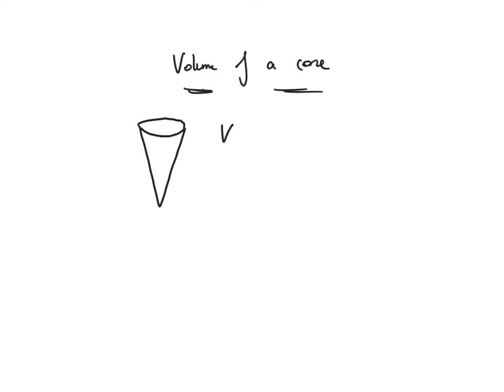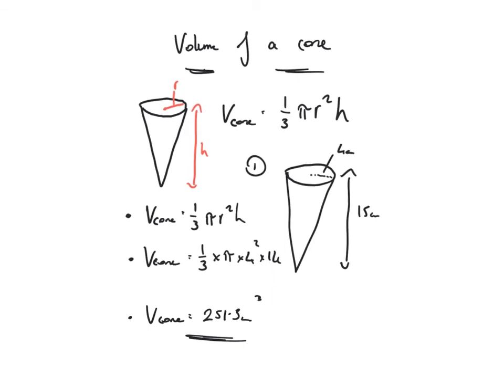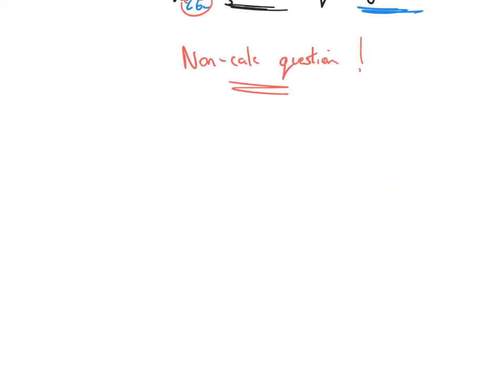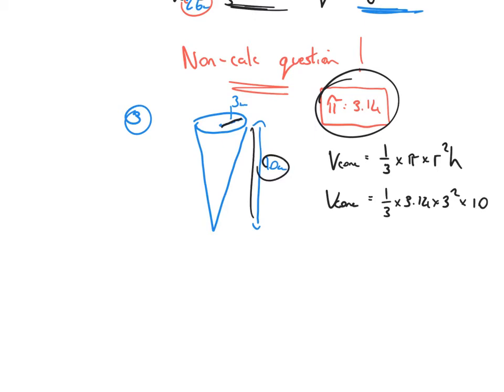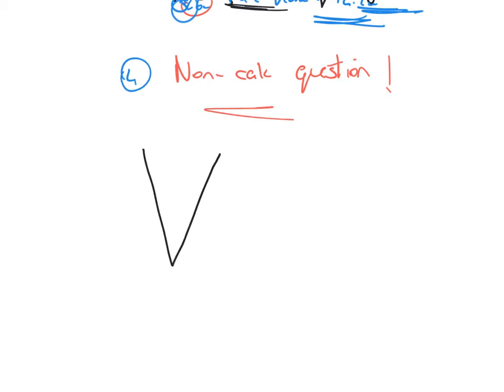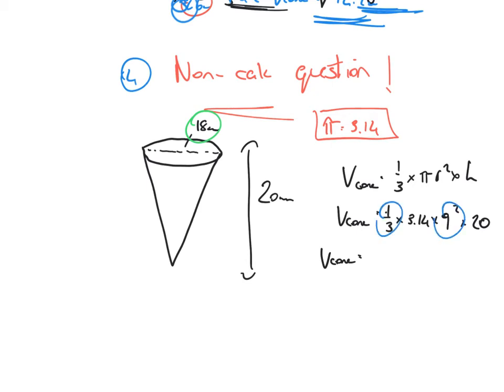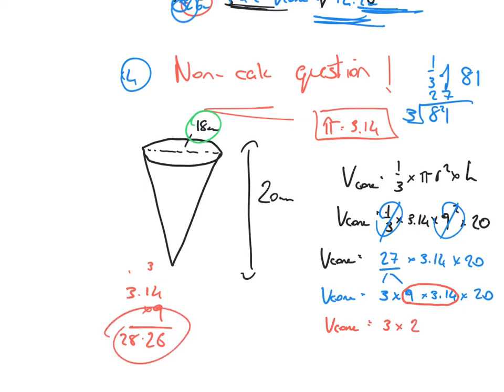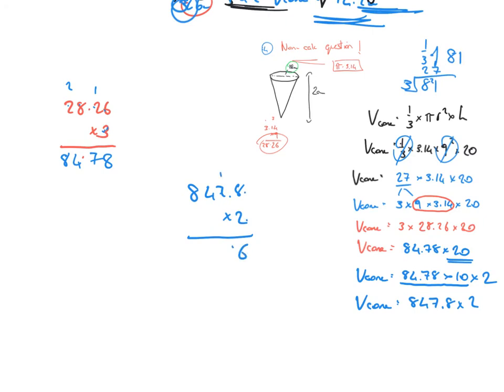Volume of a cone